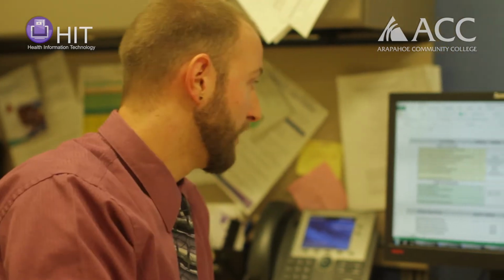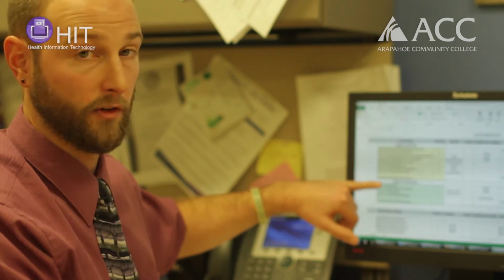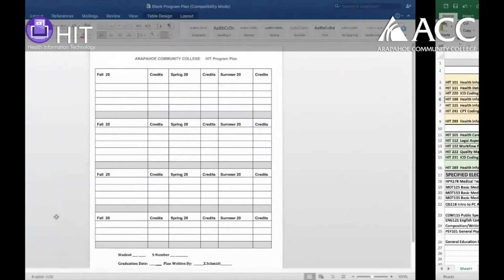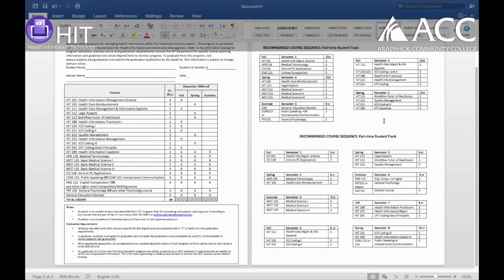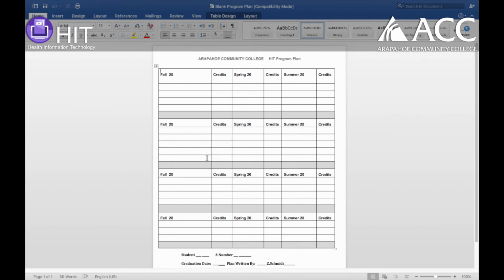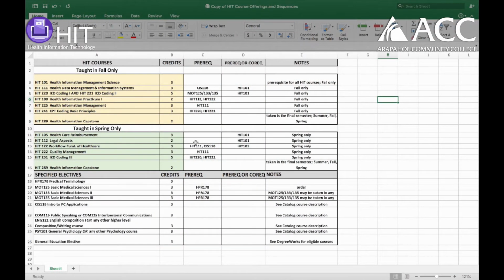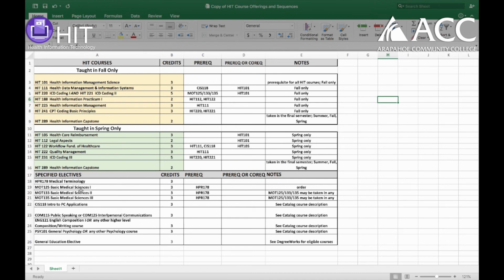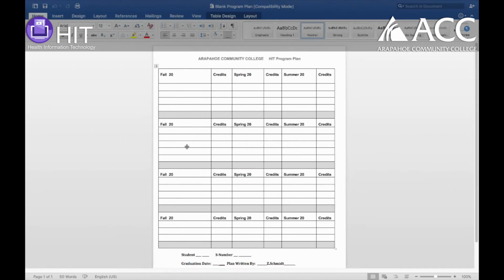HIT Cohorted Model Walkthrough (Short Version)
HIT - (Health Information Technology) Cohorted Model Explanation and Walkthrough.

Career navigator Zachary Schmidt explains to Arapahoe Community College students how to register for HIT classes using the New Cohorted Model